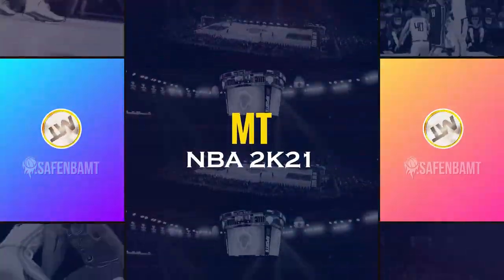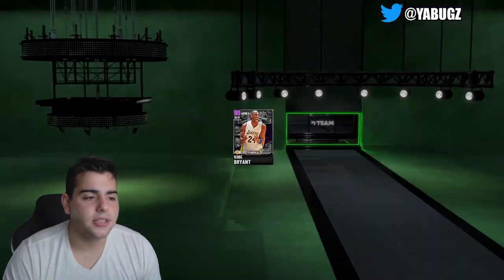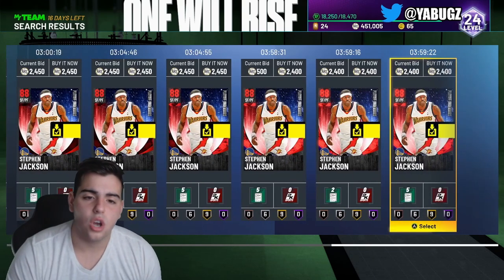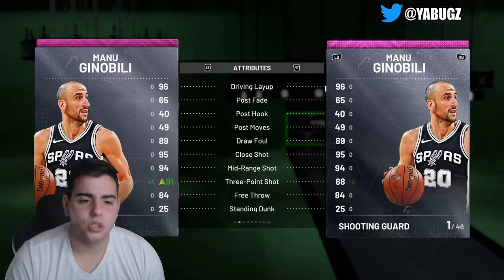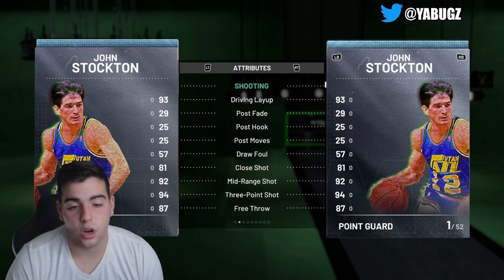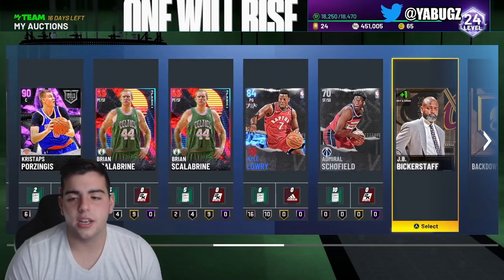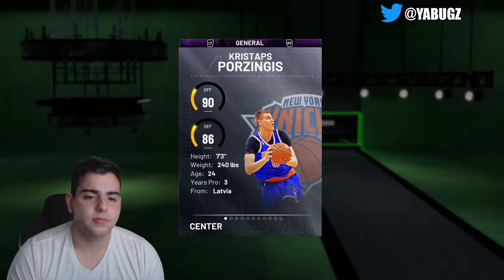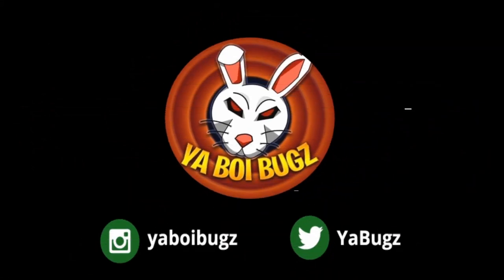NEW EASY MT MAKING METHODS! TO HELP YOU MAKE MILLIONS OF MT! + NEW LOCKER CODE! | NBA 2K21 MY TEAM